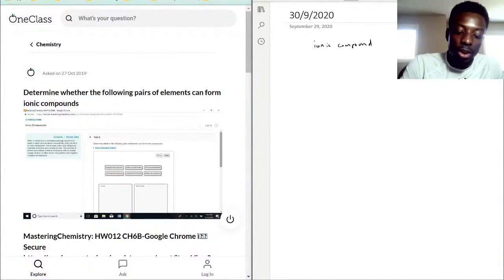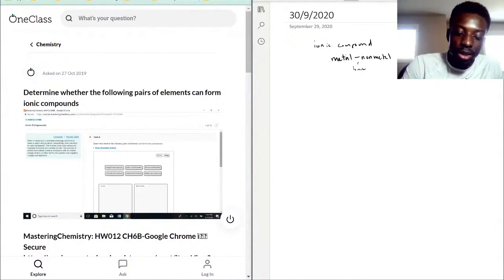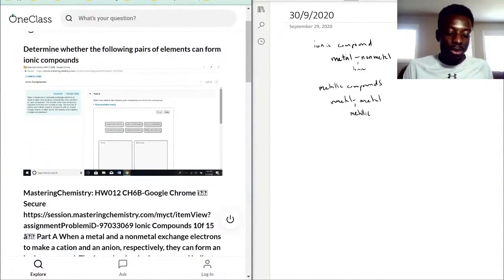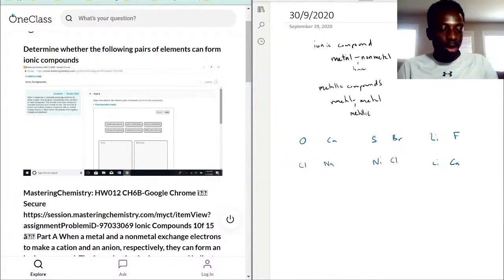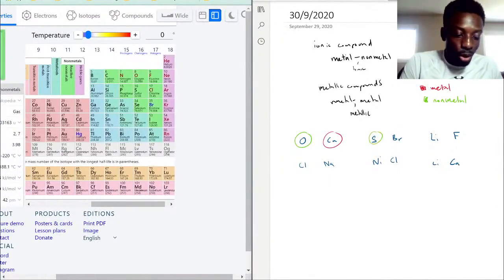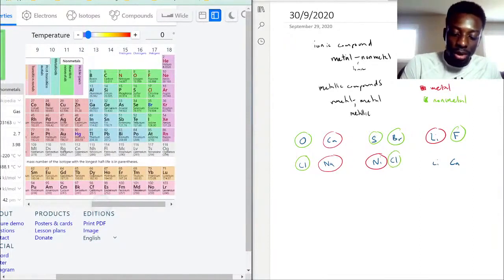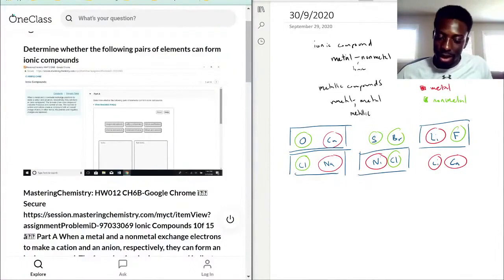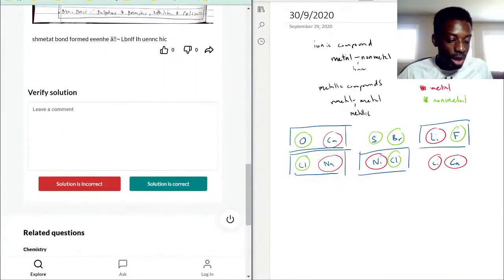Determine whether the following pairs of elements can form ionic compounds MasteringChemistry HW012